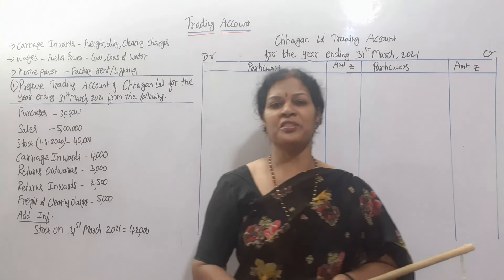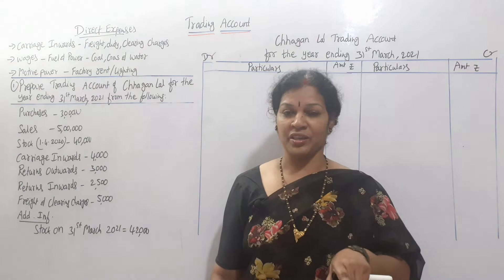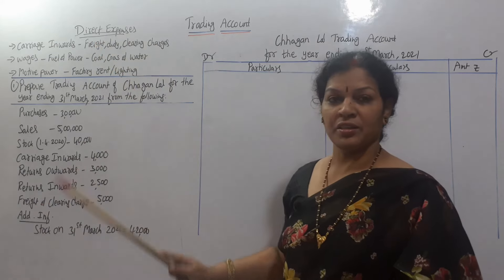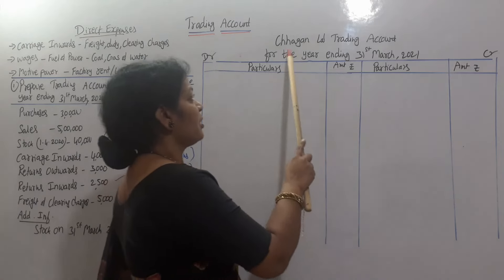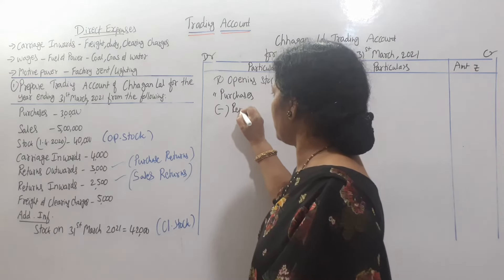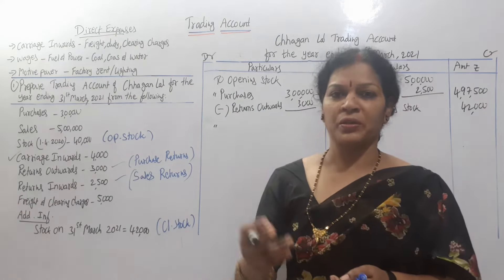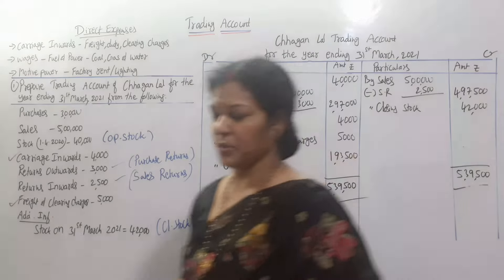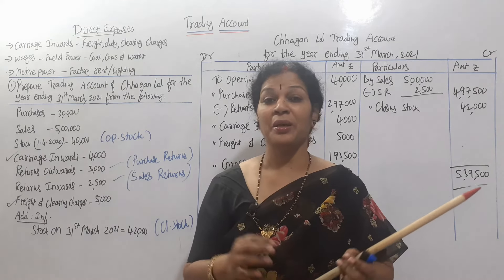2. Final Accounts - Trading Account format with a problem